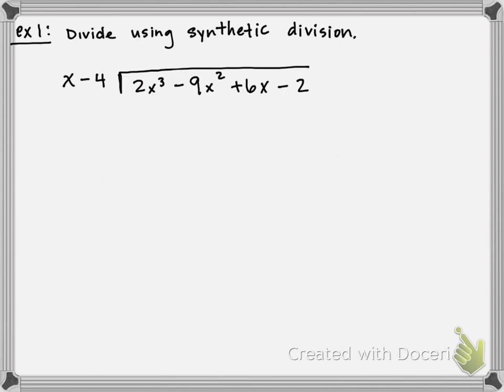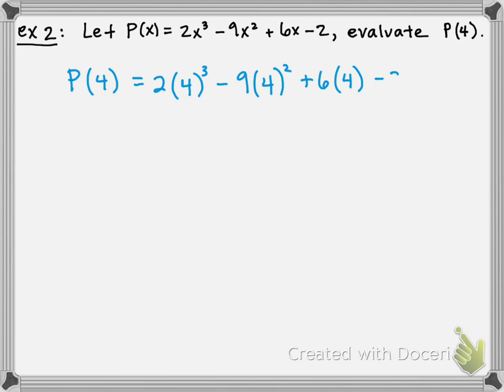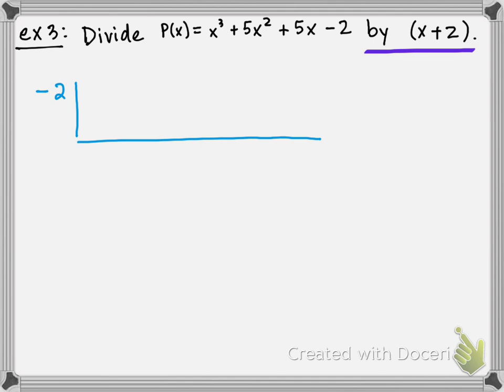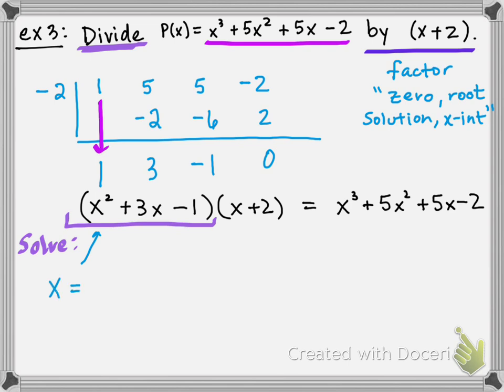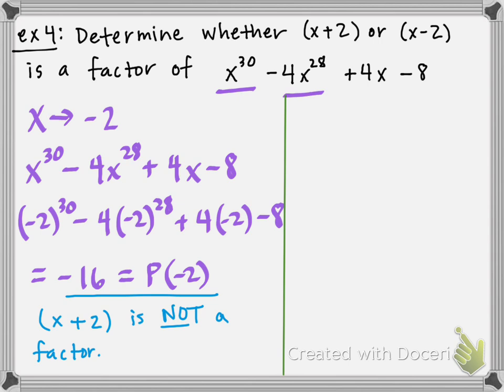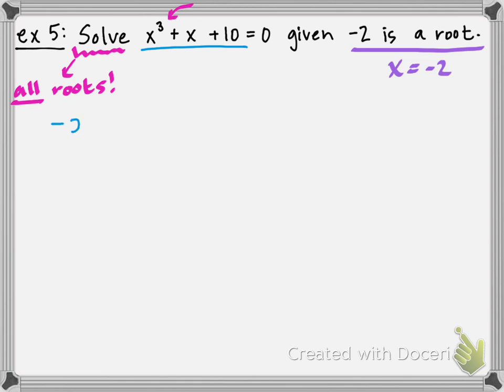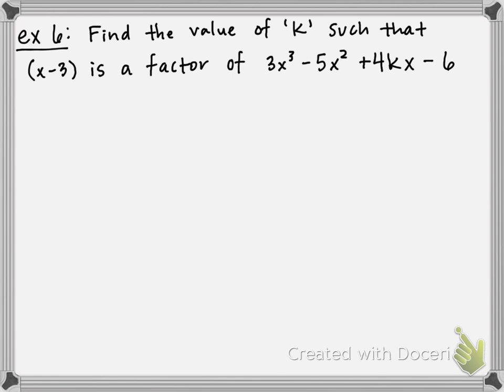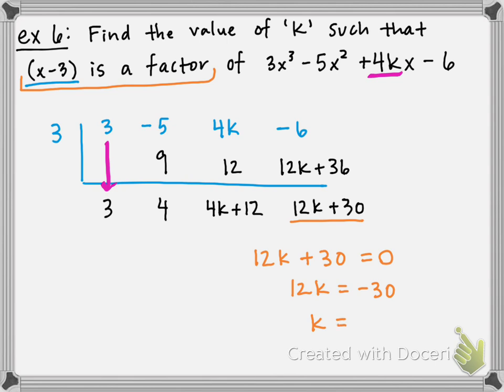Lesson 29.B Remainder/Factor Theorem